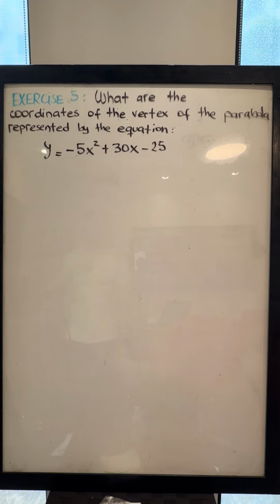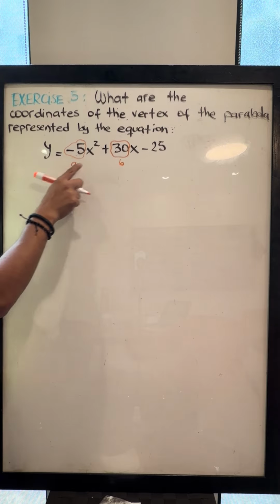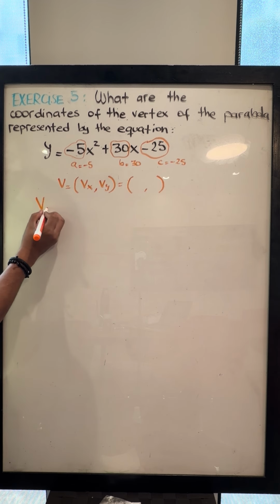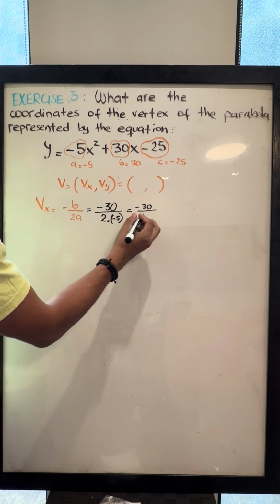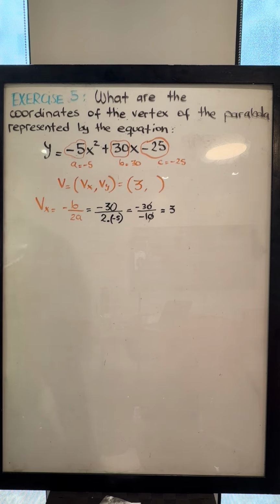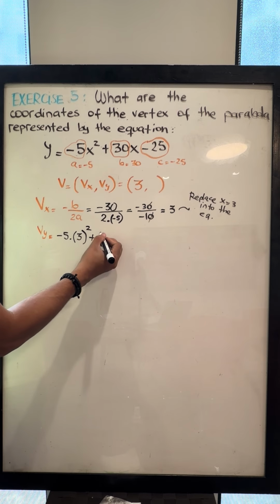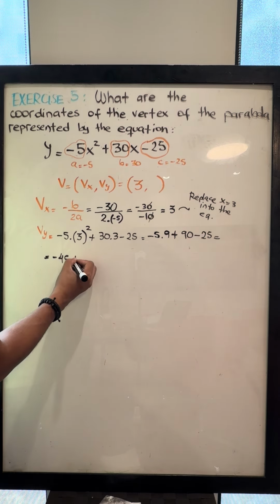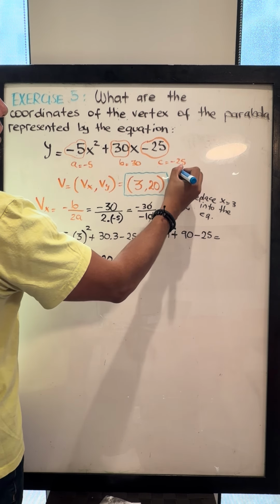Exercise 5 Hiset Math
Exercise 5: What are the coordinates of the vertex of the parabola represented by the equation

D. (1,0)
E. (−3,−160)

To see more potential exercises for your math exam, you can open this link: